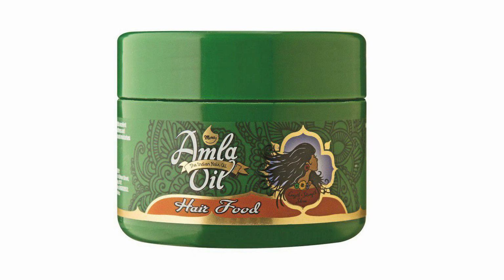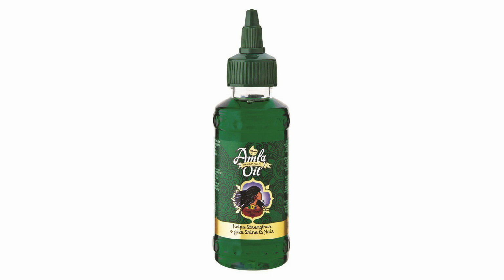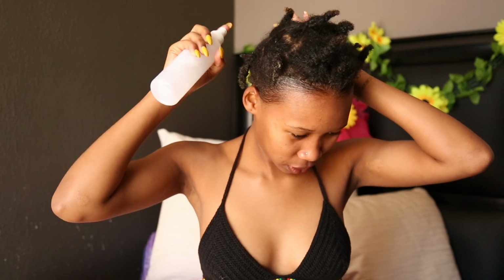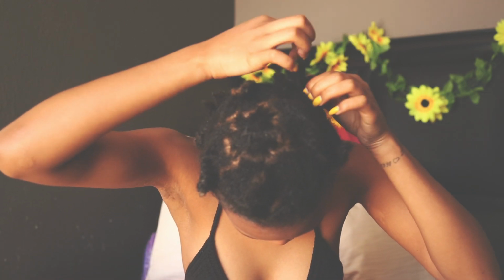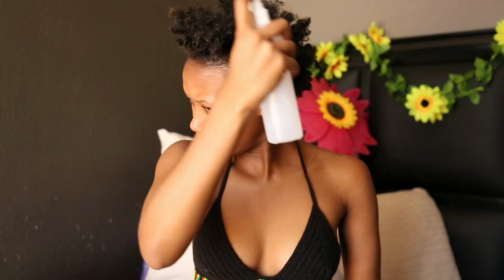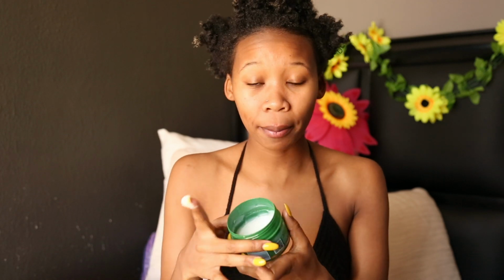THULZ ON KOP EPISODE 1: EVERYDAY NATURAL HAIR/AFRO MAINTENANCE (MORNING HAIR ROUTINE)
Welcome to ThulzOnKop a channel solely dedicated to hair, mostly natural hair.

I am very passionate about hair and I like well taken care of hair, I will be releasing videos that will have all kinds of hair tips, tutorials and trends.